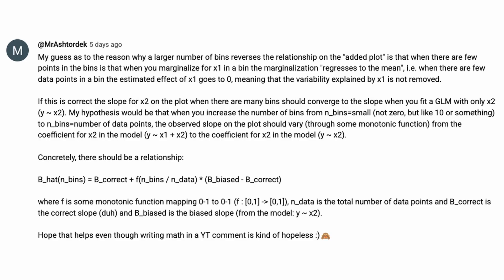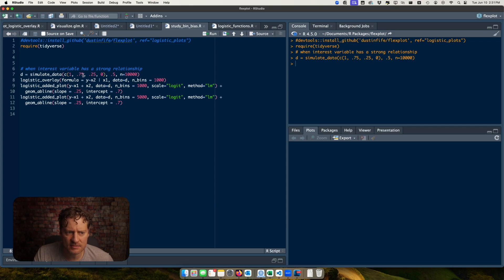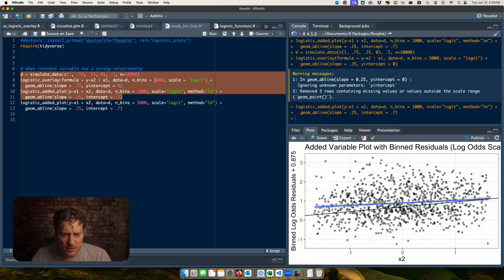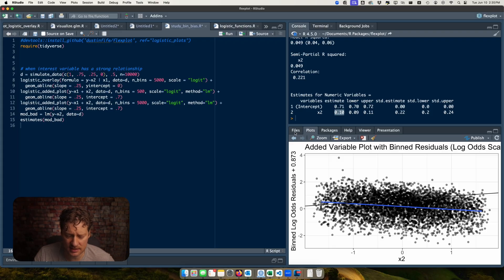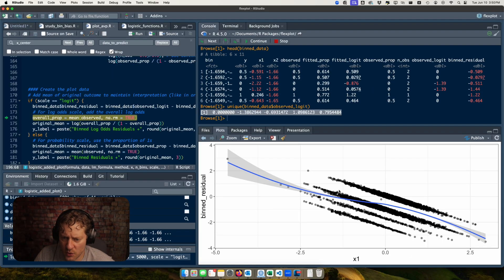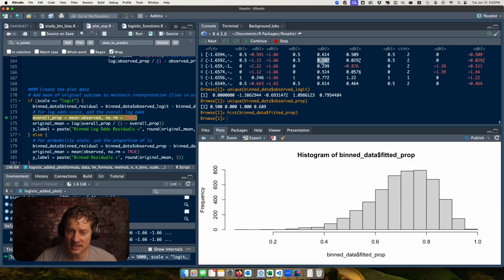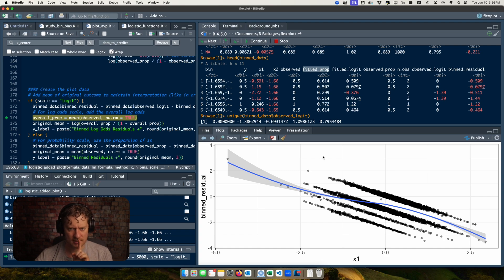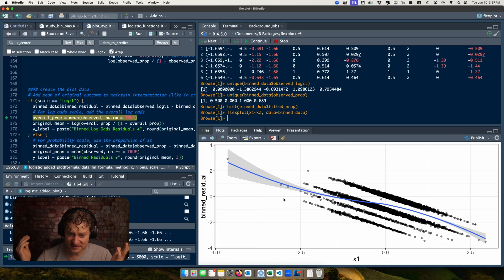Plotting Logistic Regression, Part 3: Why My Plots Are Biased